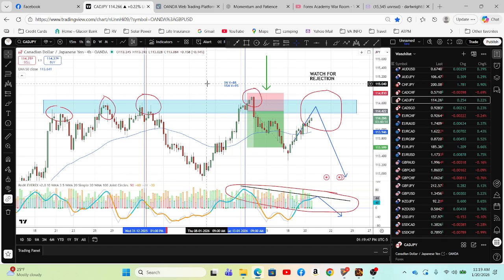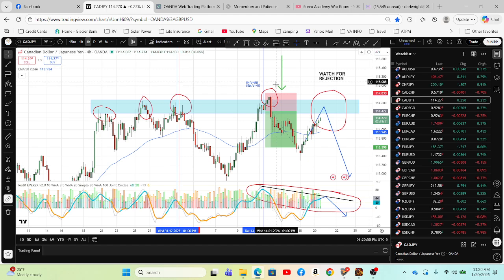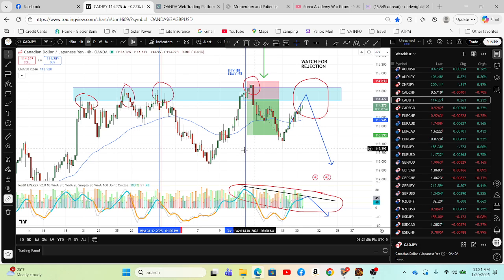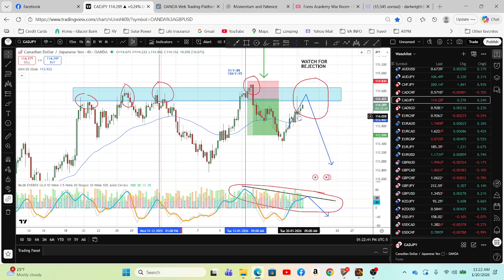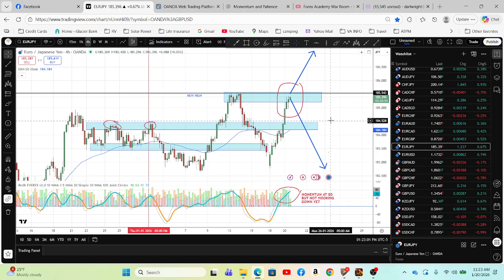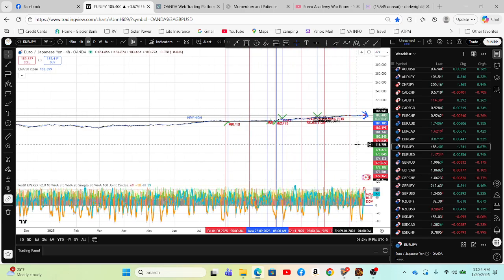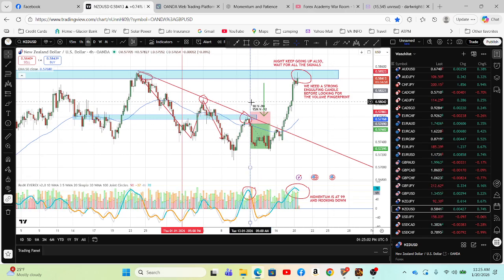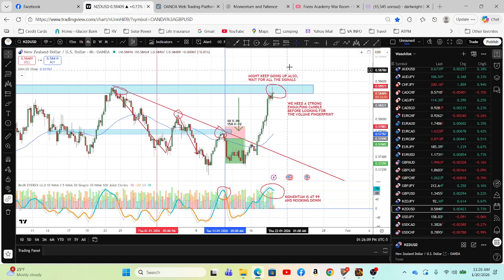3 Trades on Watch | How We Apply the VMS Strategy in Real Time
In this video, I walk through three trades we are currently watching using the VMS (Volume, Momentum, Structure) strategy.

This is a real-time breakdown—not hindsight—showing how we evaluate:

Market structure and location

Momentum behavior and directional hooks

What must happen before volume confirmation matters

Why patience and discipline keep us out of low-quality trades

These setups are still developing, which makes this video especially valuable for understanding process over prediction. Most watchlist trades never become entries, and that’s by design.

This video is about how decisions are made, not how trades are chased.